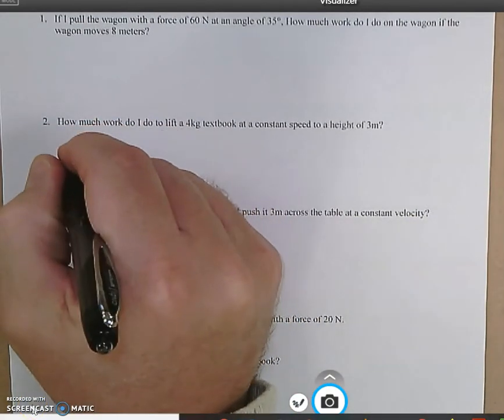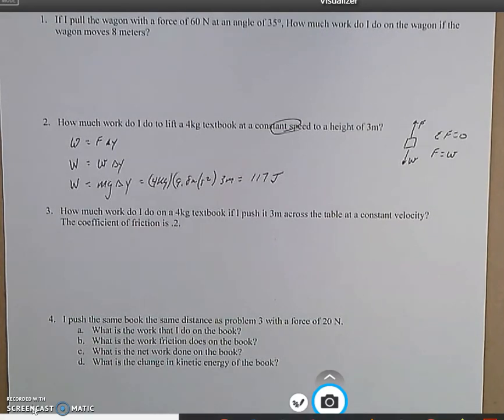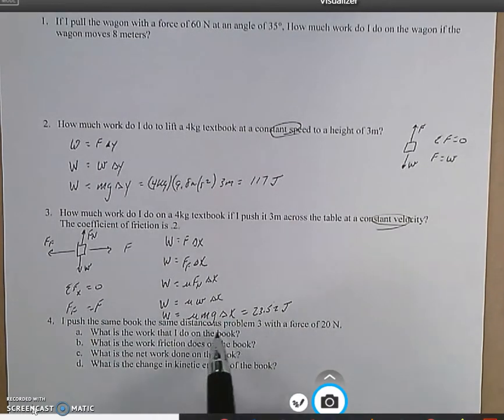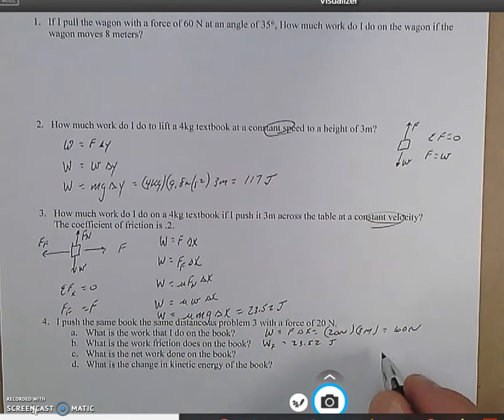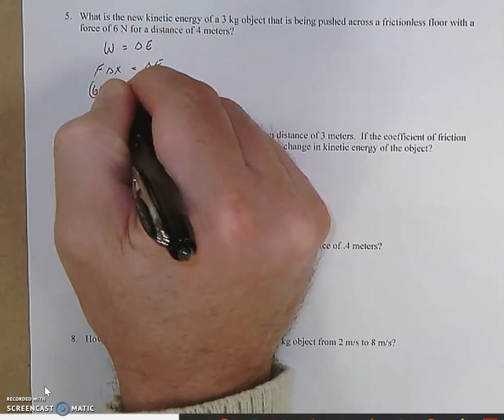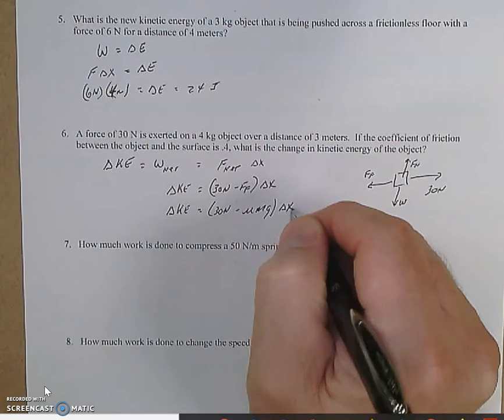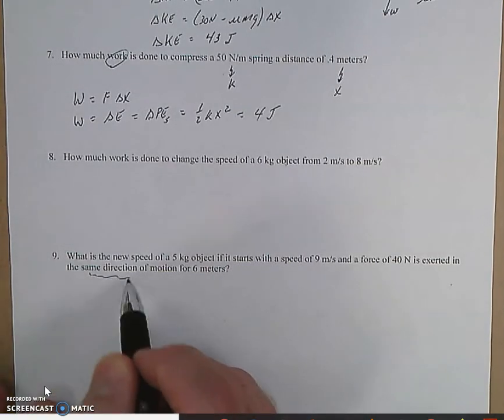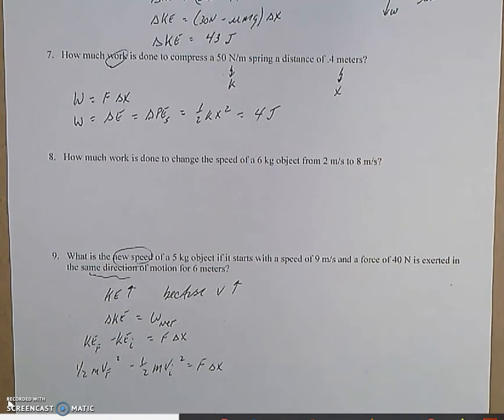Work = Change in Energy HW